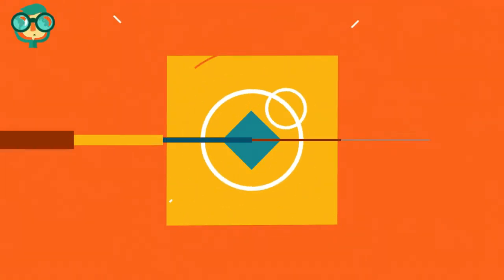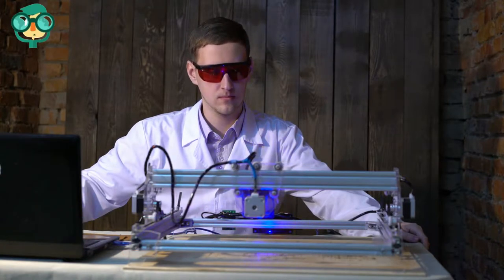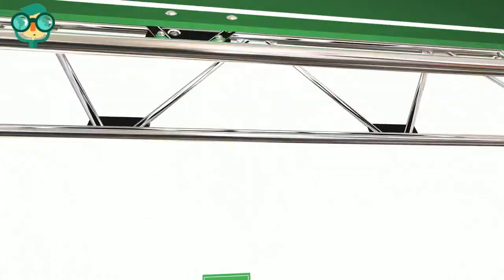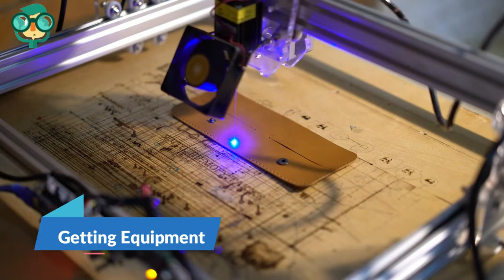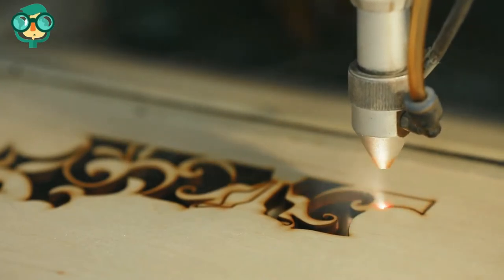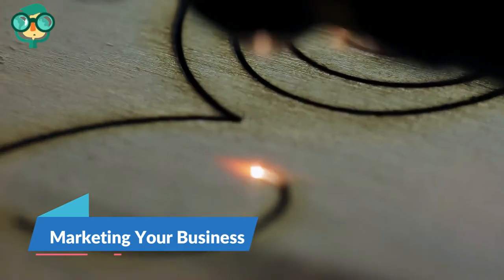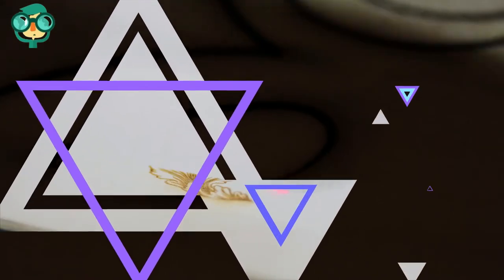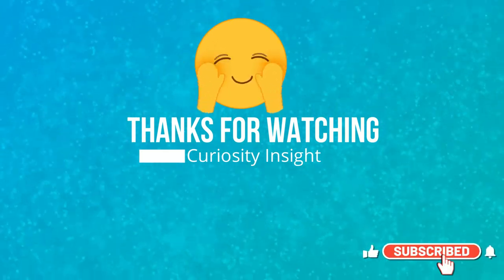How to Start a Laser Engraving Business at Home Easily? How to Make Money with a Laser Engraver?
How to Start a Laser Engraving Business at Home? how to start an engraving business? how to make money with a laser engraver

Engraving businesses personalize and decorate items for people and companies. It does not require formal training and startup is relatively inexpensive compared to other businesses. Develop a business plan, learn how to engrave, and buy your equipment to get started. Most engravers use a laser system that is linked to computer software. If you can use a computer, follow instructions and use some creativity, you will be able to start your own business.

Starting a laser engraving business at home can be a rewarding venture. Here are some steps to help you get started:

Research and planning: Conduct thorough market research to understand the demand for laser engraving in your area and identify potential target markets. Determine the types of products or services you want to offer, such as personalized gifts, promotional items, or industrial engraving. Create a comprehensive business plan that outlines your goals, target audience, pricing, marketing strategies, and financial projections.

Acquire the necessary equipment: Invest in a high-quality laser engraving machine suitable for your business needs. Consider factors such as the size and power of the machine, the types of materials it can engrave, and its ease of use. Additionally, purchase safety equipment such as goggles and ventilation systems to ensure a safe working environment.

Set up your workspace: Designate a dedicated area in your home as your laser engraving workspace. Ensure proper ventilation to remove fumes generated during the engraving process. Organize your workspace with storage for materials, tools, and finished products.

Obtain required permits and licenses: Check with your local authorities to determine if you need any specific permits or licenses to operate a home-based laser engraving business. Compliance with legal requirements is essential to operate your business legally and avoid any potential issues.

Source materials and supplies: Research and establish relationships with suppliers who can provide you with a variety of materials suitable for laser engraving, such as wood, acrylic, glass, or metal. Ensure that the materials are of high quality and compatible with your laser engraving machine.

Develop your product and service offerings: Determine the range of products or services you will offer to customers. This can include personalized gifts, custom signage, promotional items, or industrial engraving services. Consider unique and innovative ideas to differentiate your business from competitors.

Establish an online presence: Create a professional website and social media profiles to showcase your work and attract potential customers. Use high-quality images and descriptions to highlight your products and services. Utilize social media platforms to engage with your target audience, share your work, and run promotional campaigns.

Pricing and marketing: Determine competitive pricing for your engraving services based on factors such as materials, intricacy of designs, and production time. Develop a marketing strategy to raise awareness about your business. Utilize both online and offline marketing techniques such as targeted advertising, participating in local craft fairs or trade shows, and partnering with complementary businesses.

Customer service and fulfillment: Provide excellent customer service by promptly responding to inquiries, offering customization options, and ensuring timely delivery of orders. Pay attention to detail and strive for high-quality engraving work to exceed customer expectations.

Expand and diversify: As your business grows, consider expanding your product offerings or targeting new markets. Explore partnerships with local businesses or collaborate with artisans to create unique products. Continuously assess customer feedback and adapt your offerings and services accordingly.

Remember to prioritize safety precautions when operating a laser engraving business, including wearing appropriate protective gear and following proper machine maintenance procedures. Starting a laser engraving business requires practice, attention to detail, and a creative approach to design. With dedication and strategic planning, you can turn your passion for laser engraving into a successful home-based business.